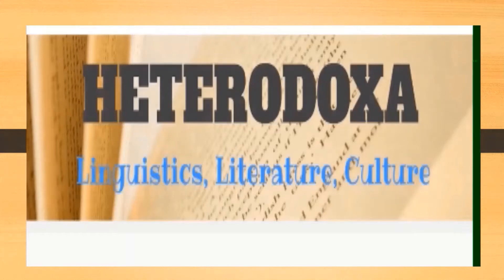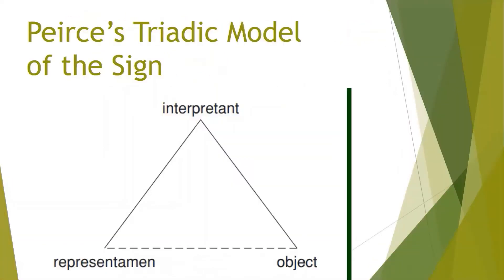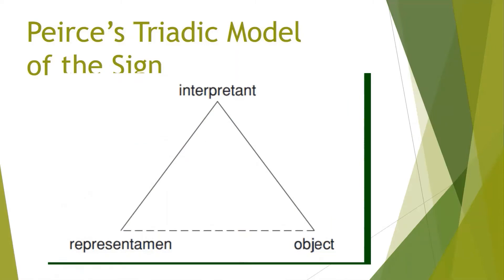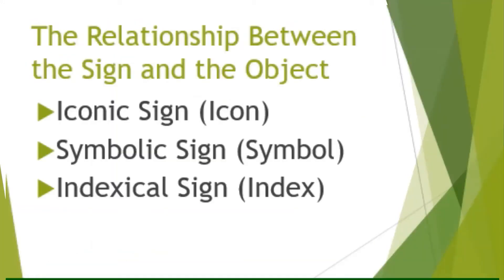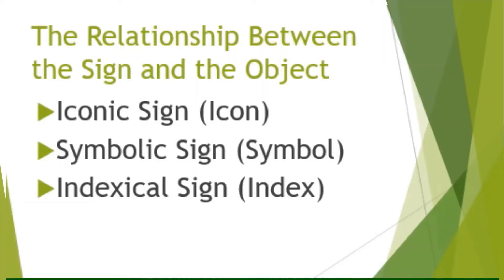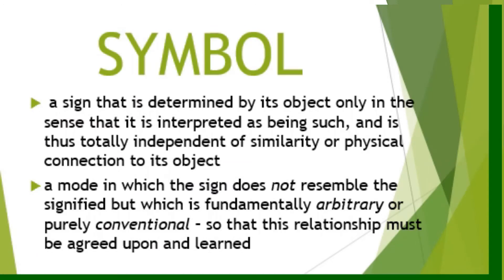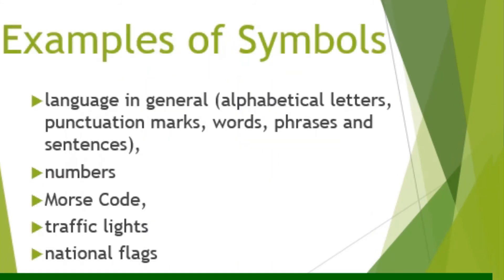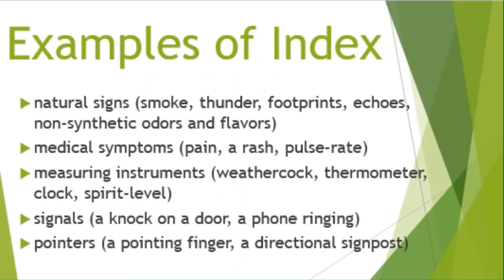Peirce's Theory of Sign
This video describes Charles Sanders Peirce's Triadic Model of the Sign and the Three Modes of Signs